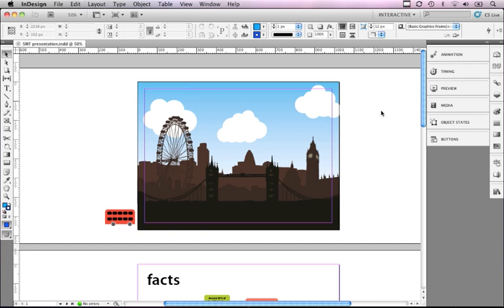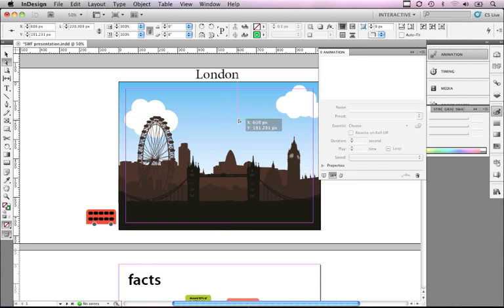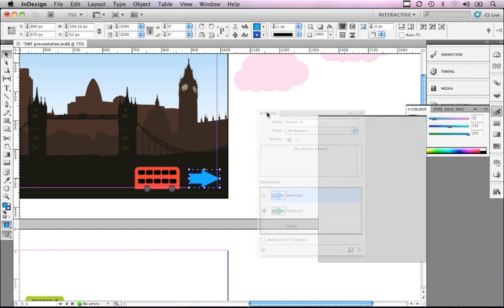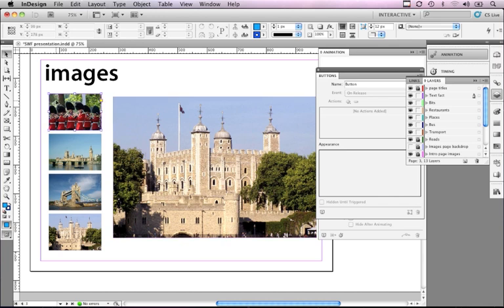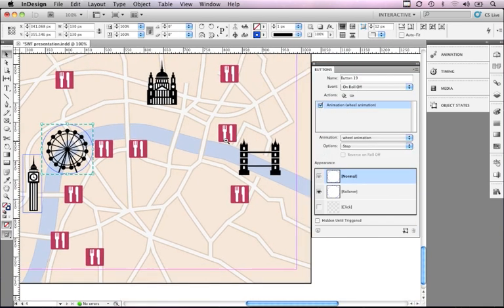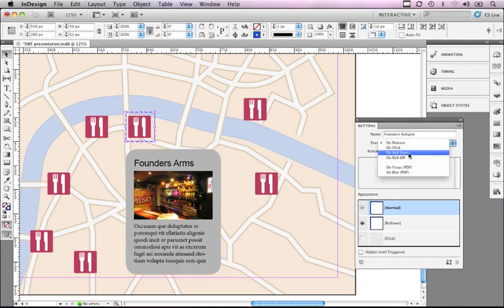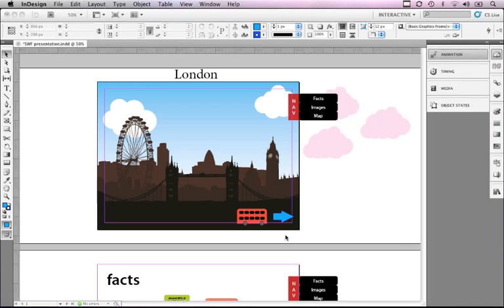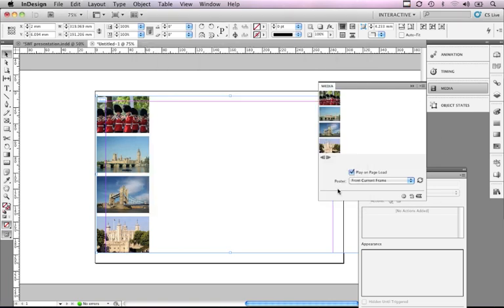InDesign Interactive SWFs - Creative Class Manchester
An Academy Class screen cast, how to create Interactive SWFs with Adobe InDesign, presented at our Manchester Creative Class.
Every month we hold a Creative Class meeting, where we give taster of the latest tricks in the creative design industry.